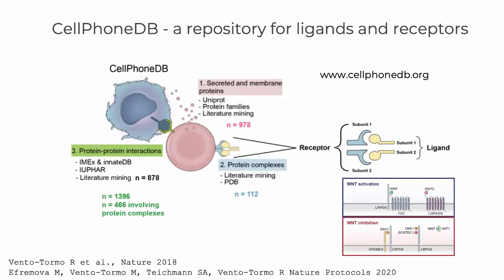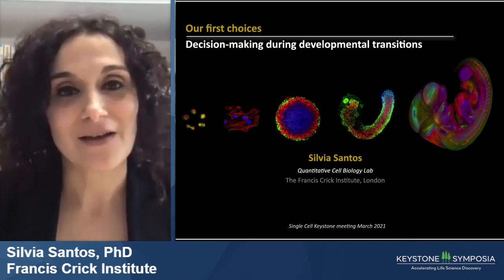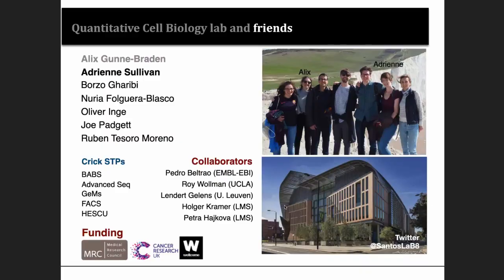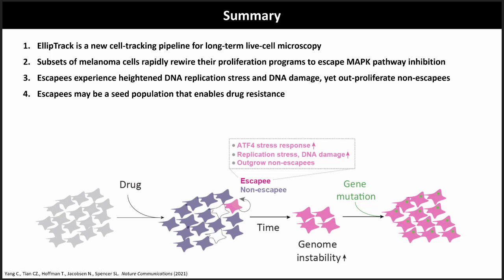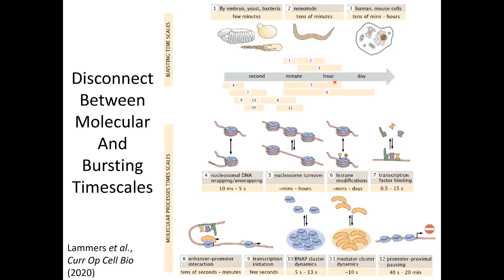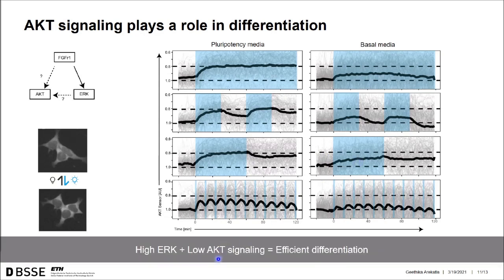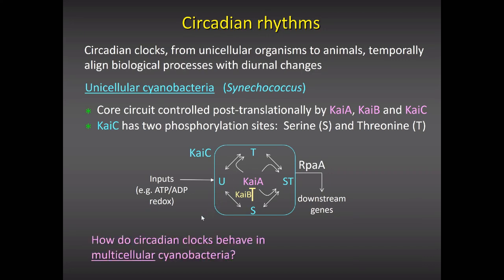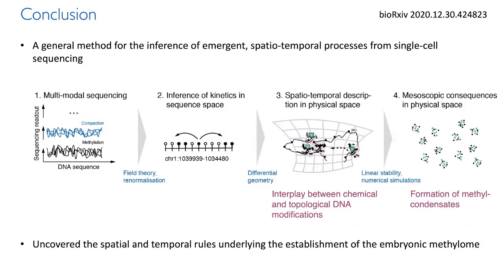Tracking Dynamics of Single Cells